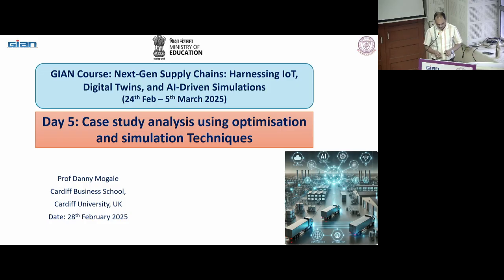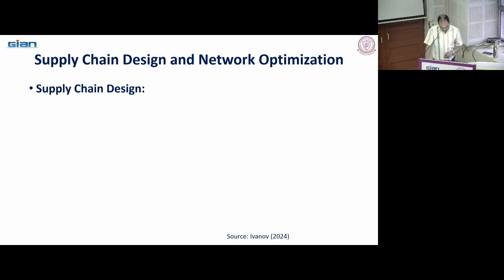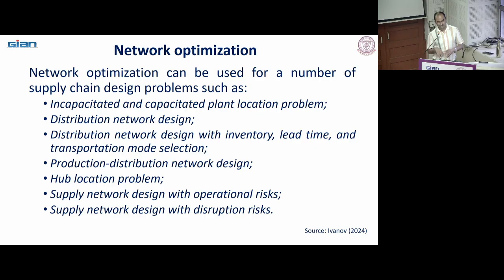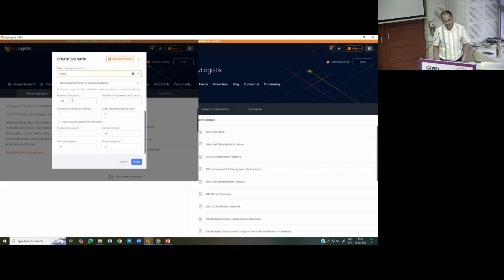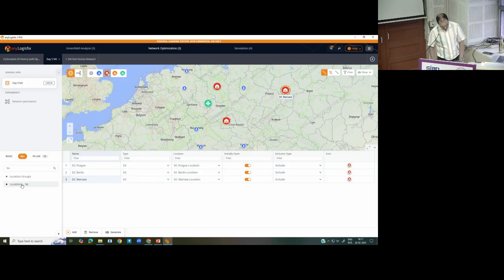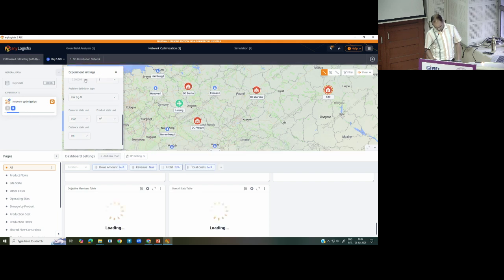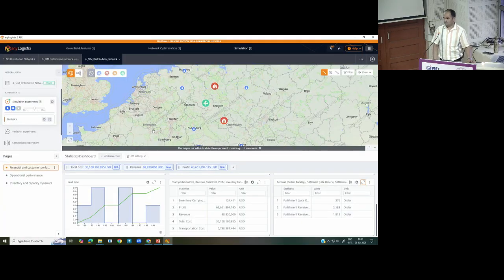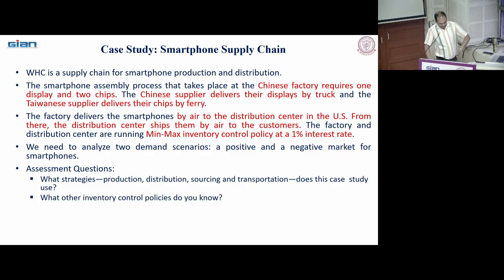L06 Topic: Case study analysis using optimisation and simulation techniques. Second topic: Sustai...